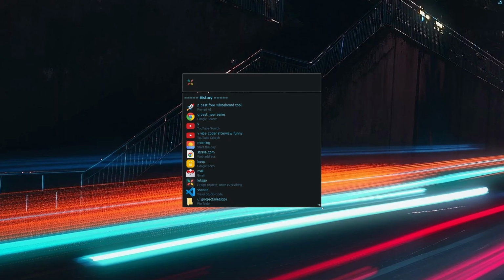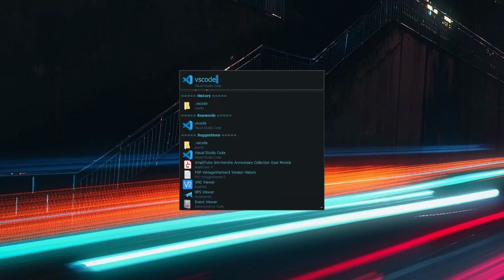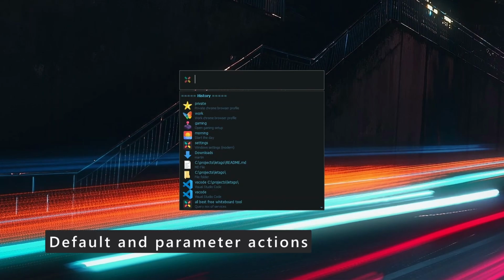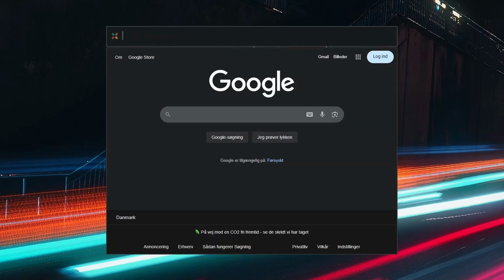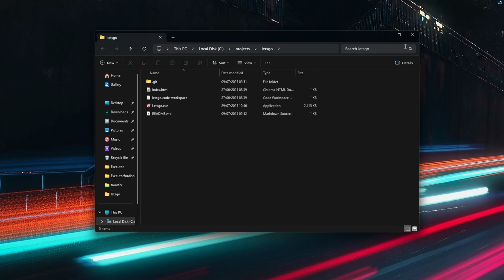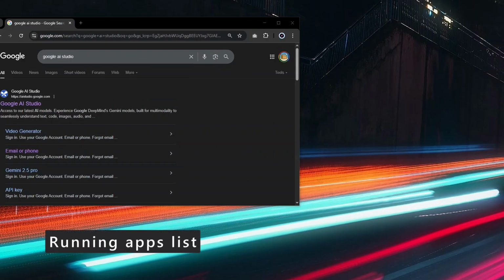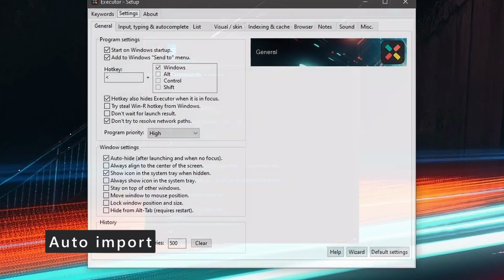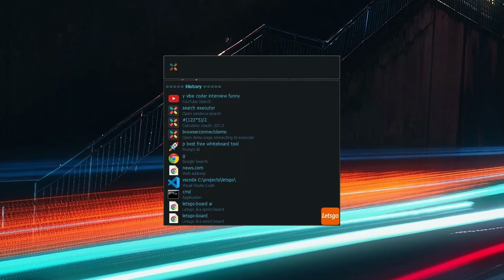Executor: Often Used Features Speedrun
A quick run-through of some often used features in Executor. The free desktop workflow application for Windows.

⏲️ Chapters:
0:00 Welcome
0:05 Open online services
1.03 Expand edit view
1:39 Open things on your computer
2:05 Open specific online items
2:11 Keywords to open multiple things
2:48 Browser profile
2:57 Default and parameter actions
3:11 Keyword hotkeys
3:24 Run from command line
3:46 The internal browser
4:39 Internal browser integration
4:59 List and history
5:14 Launch using numbers
5:20 Open text in a smarter way
5:43  Open text with a specific keyword
5:55 Run on startup
6:04 Calculator
6:12 Clipboard history
6:21 Strip formatting
6:28 Paste second clipboard item
6:35 System commands
6:45 Running apps list
6:55 Small helpers
7:08 Notes
7:17 Type text with a keyword
7:23 Emulate hotkeys
7:36 Easy import
7:56 Auto import
8:03 Window management
8:18 Some random tools...
8:26 Sound and playback
8:34 Input navigation keys
8:43 Executor hotkey
9:02 Pin an image
9:15 Congrats, you made it

For the sharp-eyed viewers: you’ll notice footage from both Windows 11 and Windows 10. Executor is fully compatible with both.

Original music: "I Dream in Keywords" by Martin Bresson